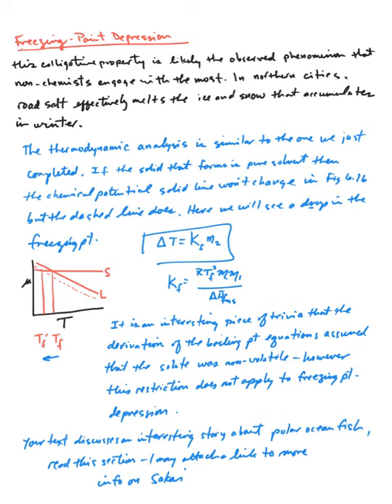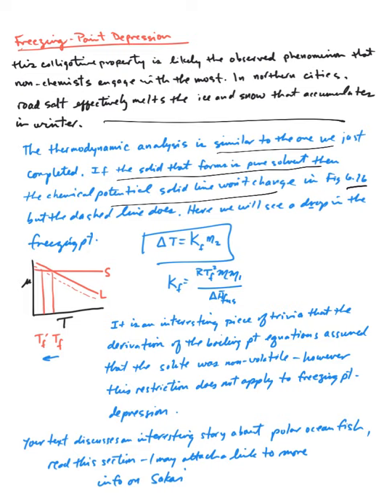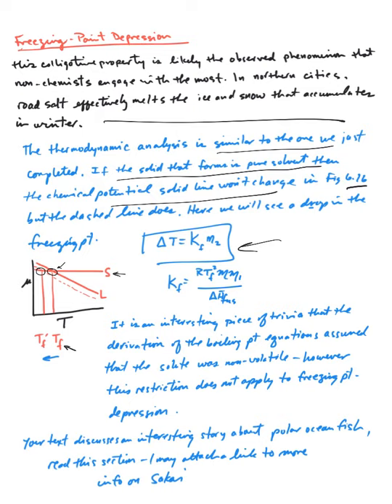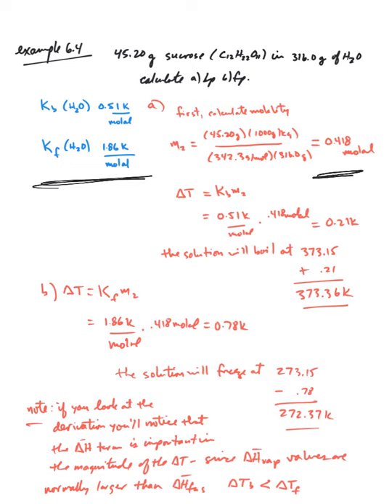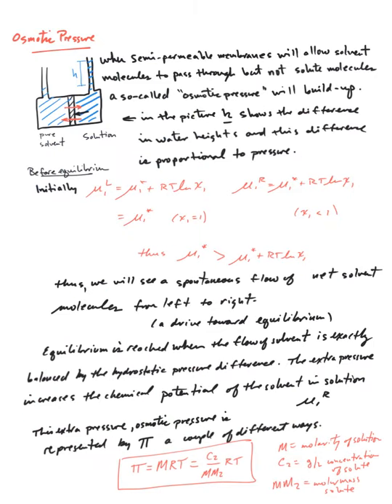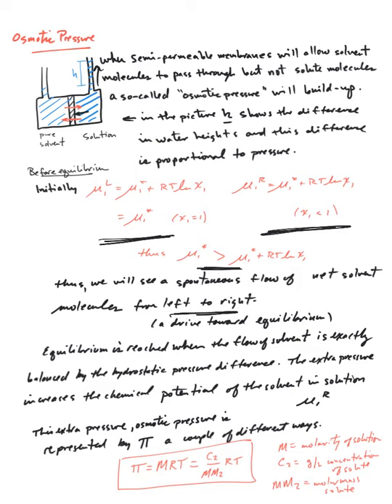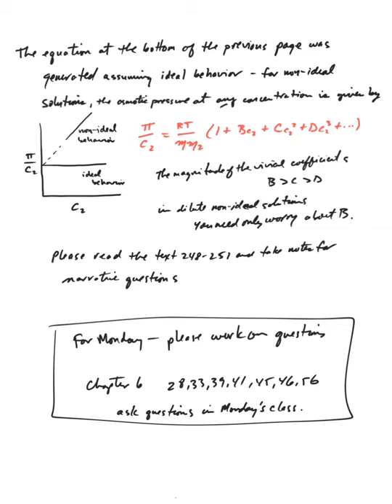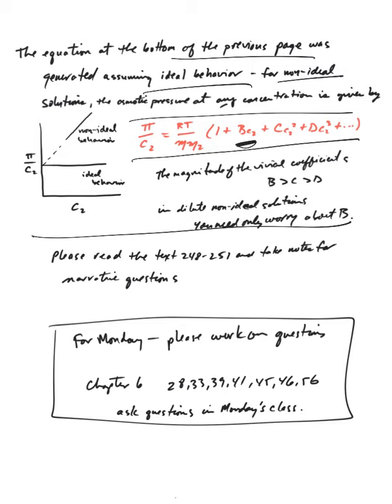April 20 - part 2